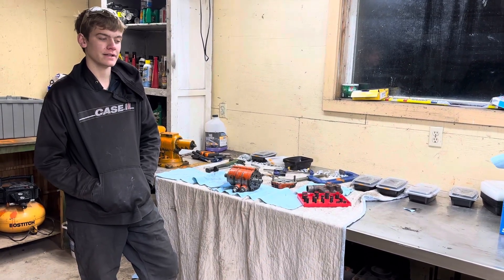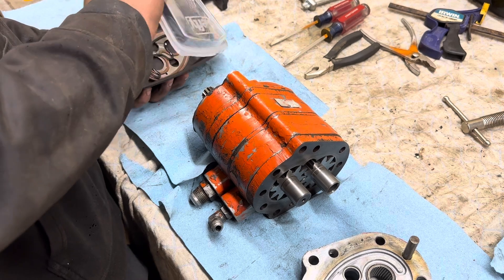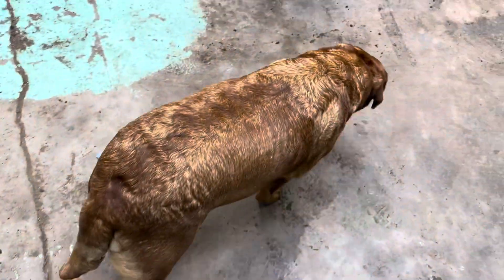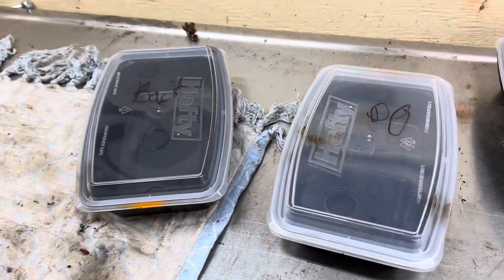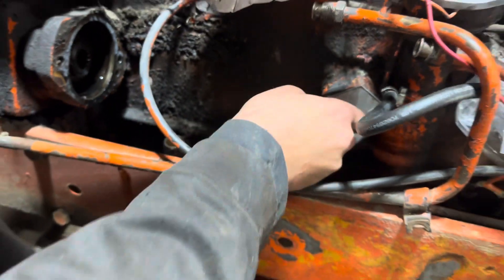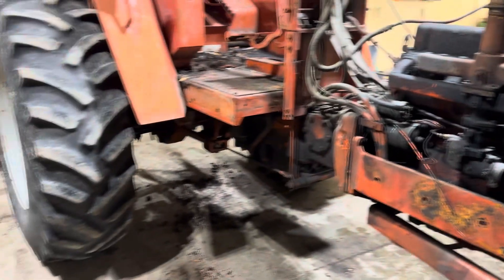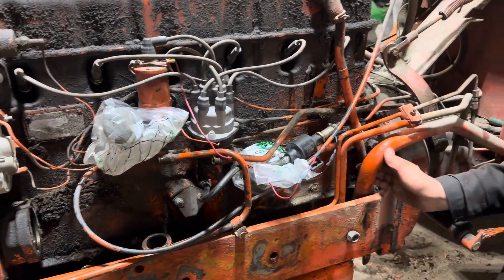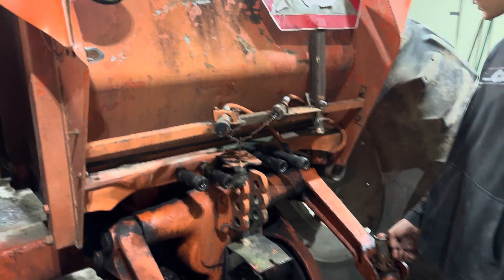An AC 190XT and rebuilding the hydraulic pump.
Join us as we explain how to rebuild an Allis Chalmers 190XT hydraulic pump.